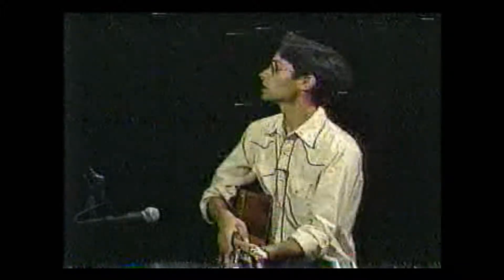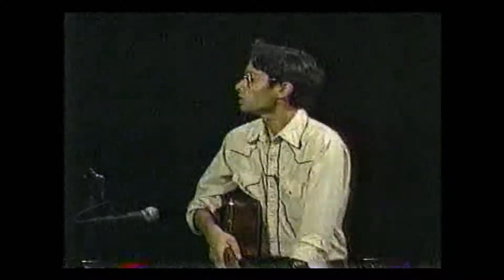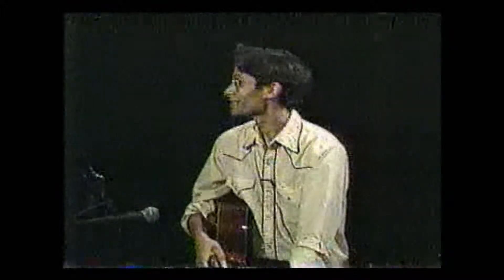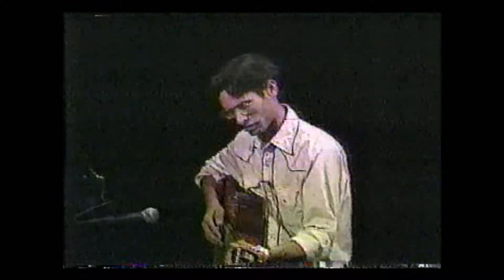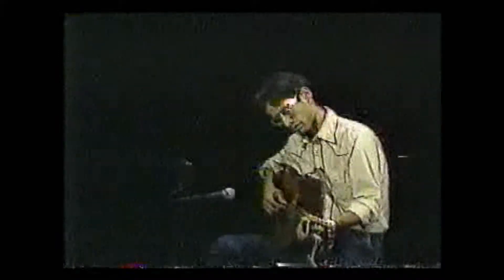The Moon as a Steel Sphere.wmv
What would the moon look like if it were a solid steel spherical mirror? Marty analyzes the physics on this excerpt from the Math with Marty archives. Clip ends with a verse of "Who's Gonna Fill Their Shoes" by George Jones on the fade to extro.

Math With Marty was a public access TV show that aired in Winnipeg in the early 1990's.